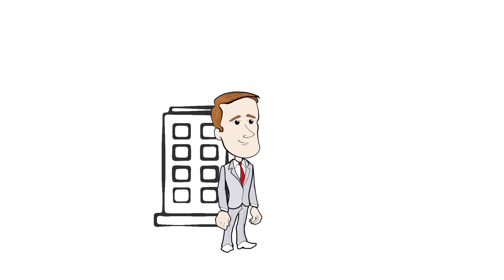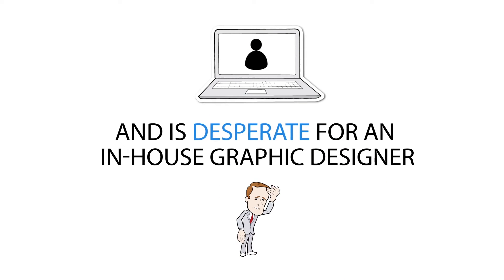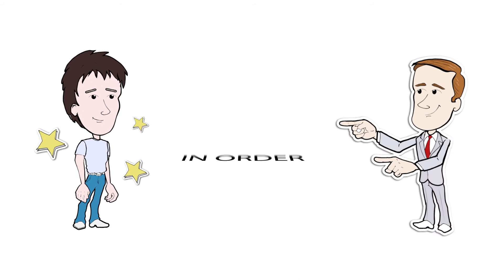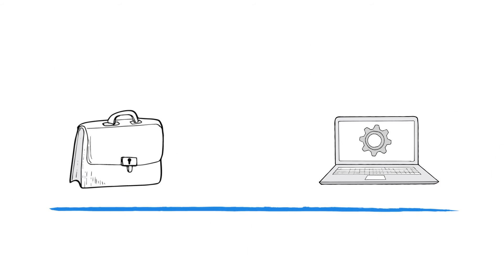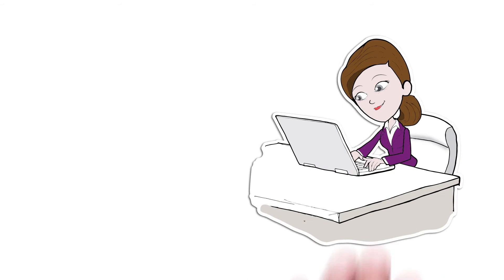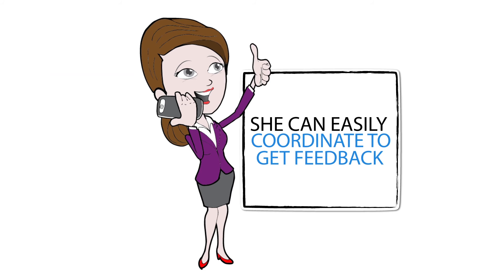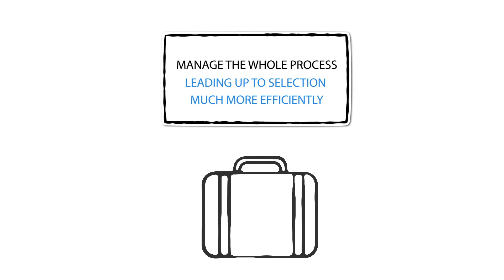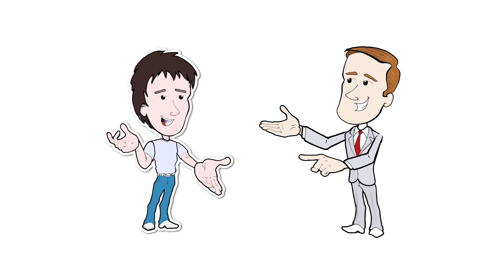Introducing HIGHER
Higher is an online platform that addresses the challenges faced by all the key people involved in the interviewing and recruitment process; recruiters, interviewers and managers.

Recruiters can easily search for candidates in one location instead of having to register to multiple job search engines, and interviewers can give their feedback on the conducted interviews in a standard format. When it comes to selecting the right candidate, managers will be able to make more informed decisions by ranking short listed candidates based on the skills that they define for the position.